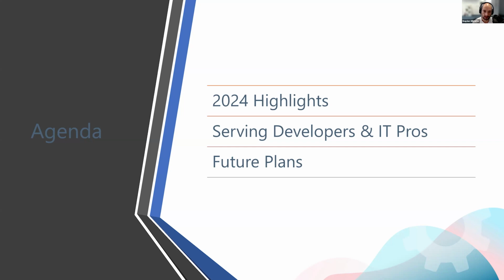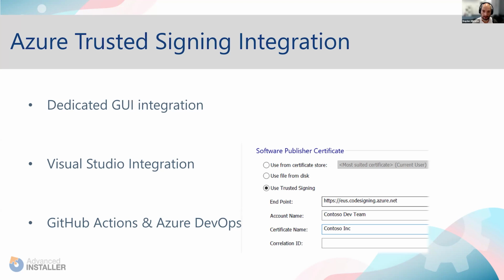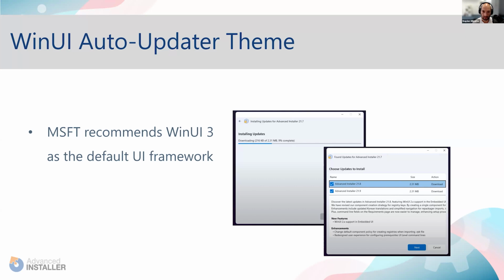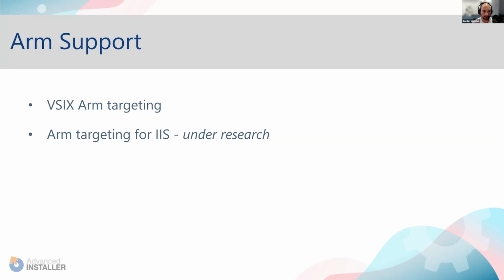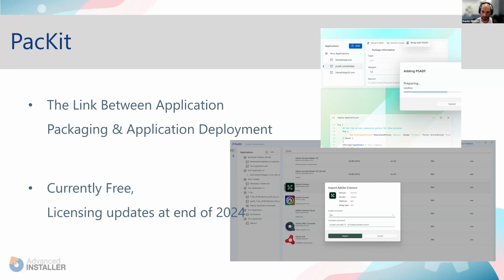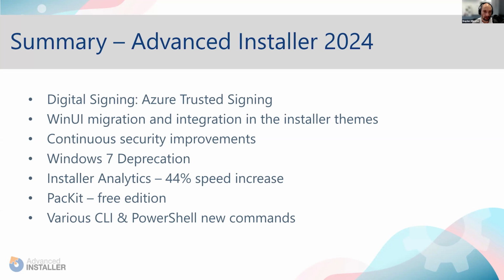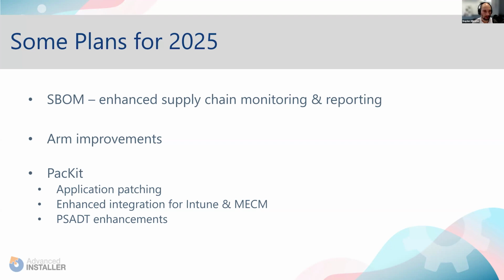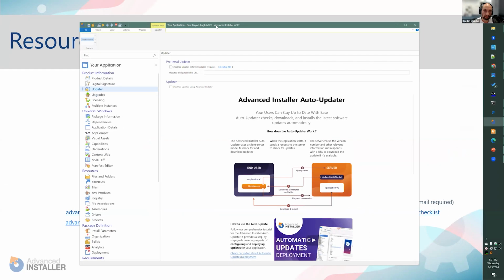Webinar: Best of Advanced Installer | Auto-Updater WinUI Theme, Trusted Signing, PacKit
Catch the highlights of 2024 in this webinar, where we showcase the latest updates:

➡️ Auto-Updater WinUI Theme
➡️ Trusted Signing
➡️ PacKit

00:00 - Introduction
01:41 - Digital Signing
03:37 - Azure Trusted Signing Integration
08:47 - WinUI Auto-Updater Theme
11:12 - New Suite Theme
13:33 - Arm Support
16:06 - MSIX Updates
18:22 - PacKit
22:26 - Subscriptions Updates
24:34 - Summary - Advanced Installer 2024
28:03 - Some Plans for 2025
31:58 - Resources
33:05 - Q&A Session

▬▬▬▬▬▬  Ebooks &  Resources  📚 ▬▬▬▬▬▬